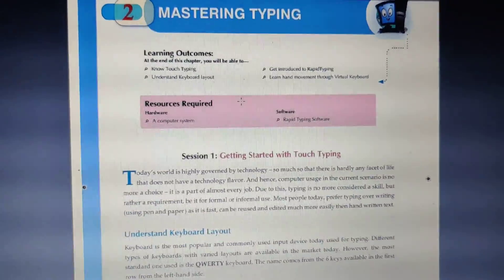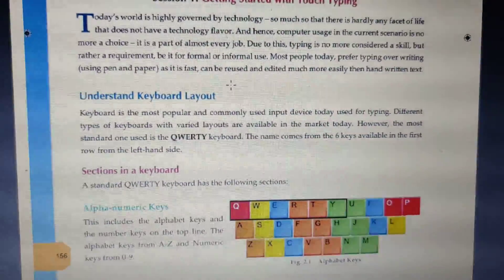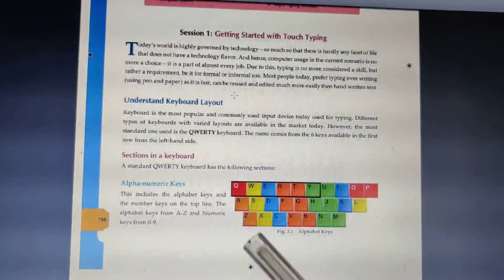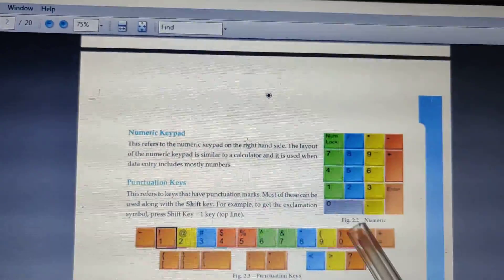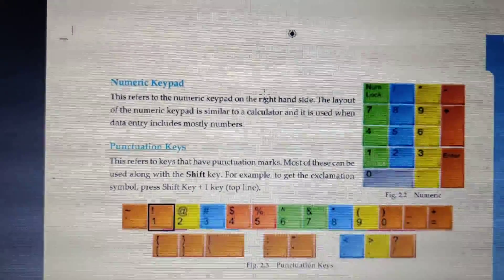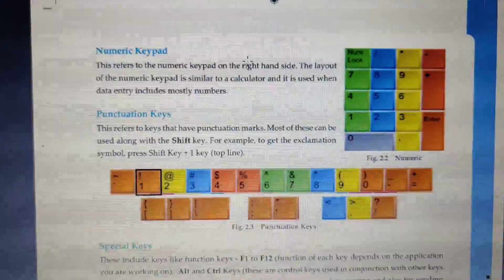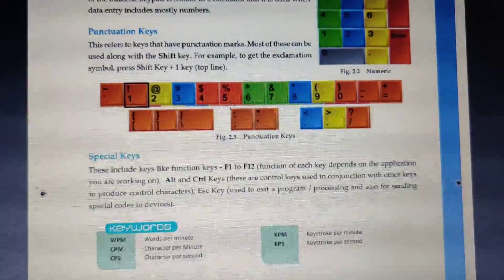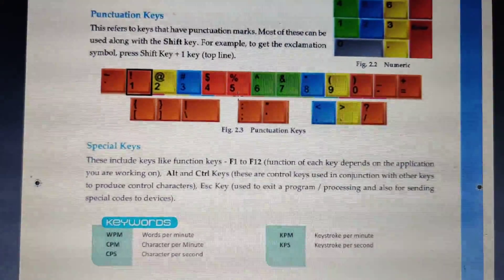Class IX information Technology Chapter-2 typing Master part -1